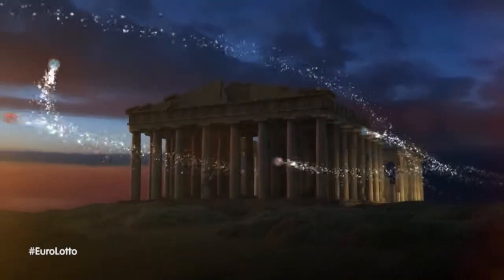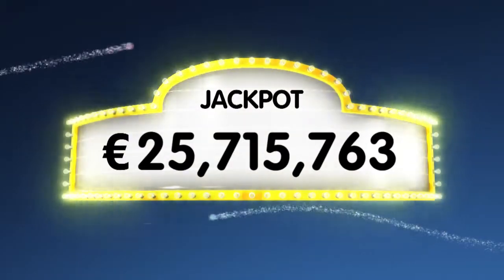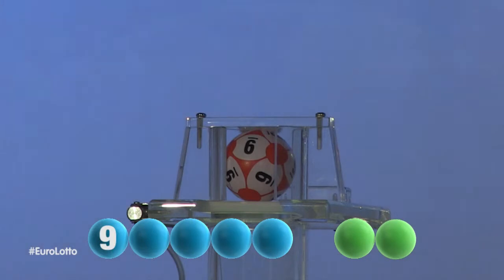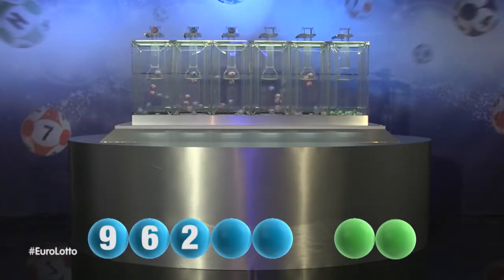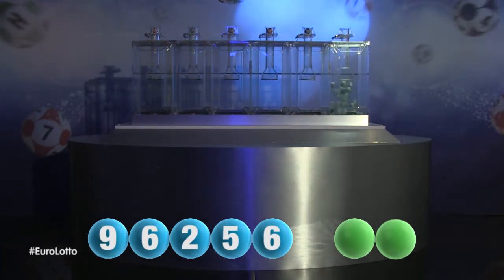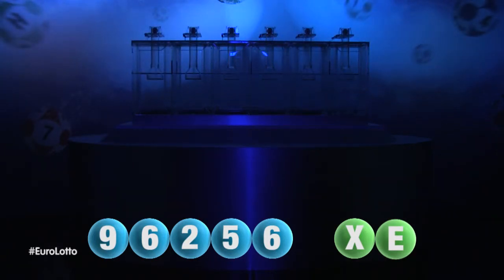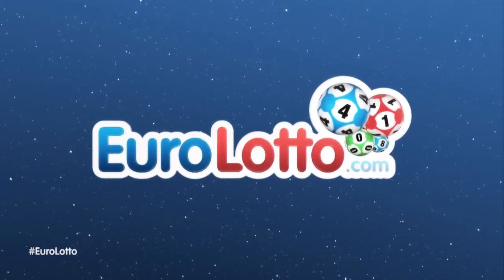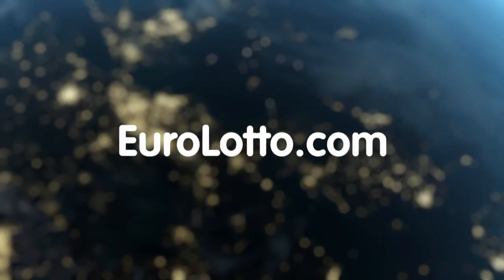EuroLotto Draw Results - Monday 30.03.2015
Check out the results for Europe's biggest daily online lottery jackpot - never less than  €225,000,000!

It's super easy to enter and play. Simply pick five numbers and two letters, and wait for the daily draw at 20.00 CET on EuroLotto

Want to sign up for your chance to become a EuroLotto millionaire?

Sign-up is  free and takes only a couple of minutes. Then you can enter the lotto draw for a chance to win this amazing jackpot, every single day!